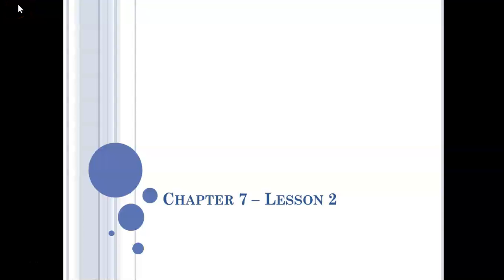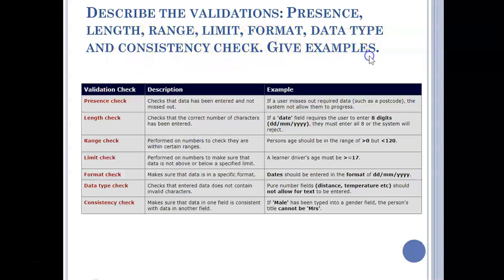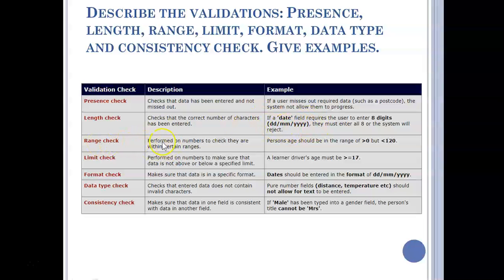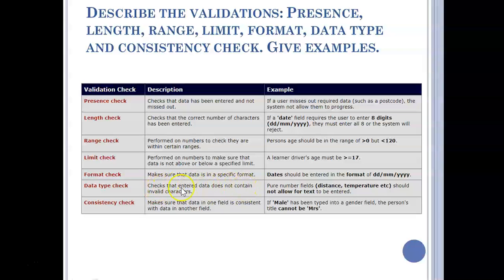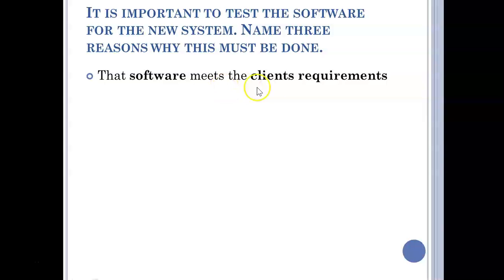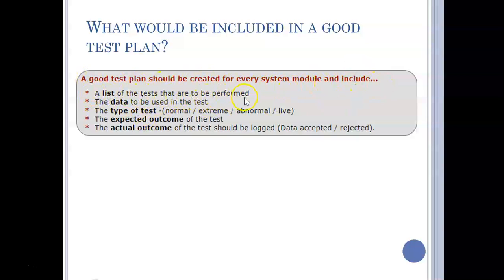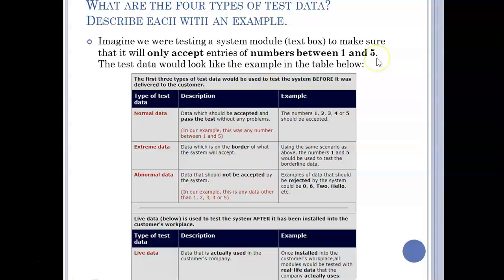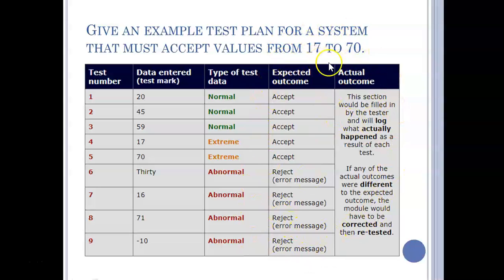Chapter 7 - Lesson 2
This is the second lesson on Chapter 7.